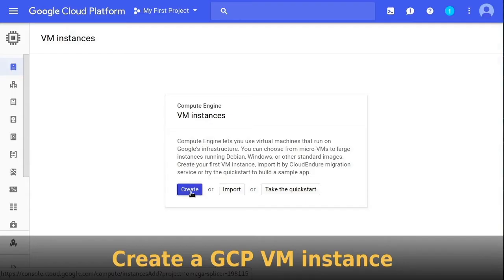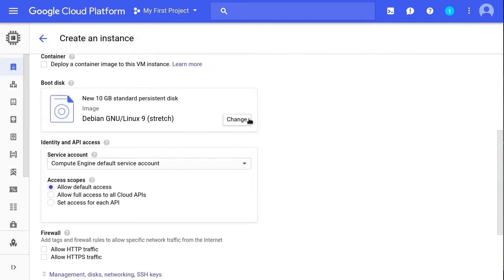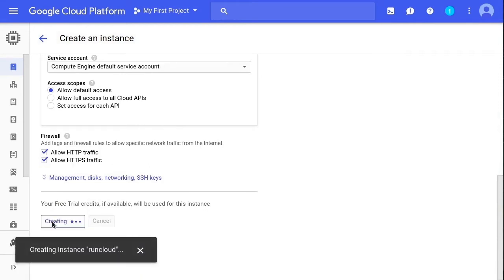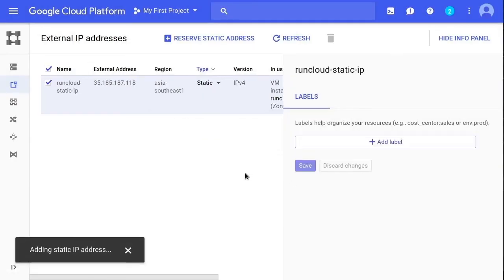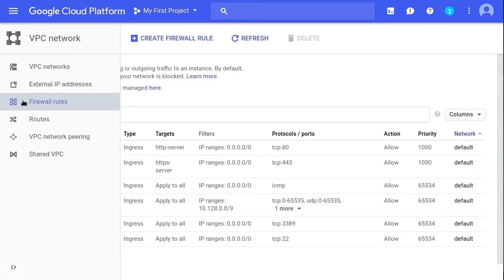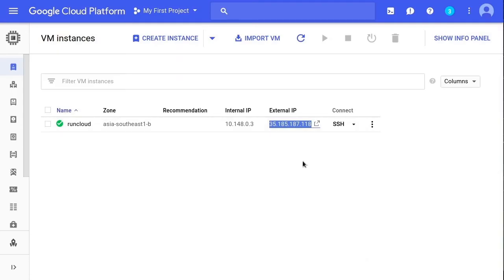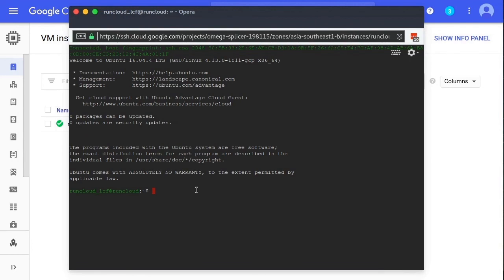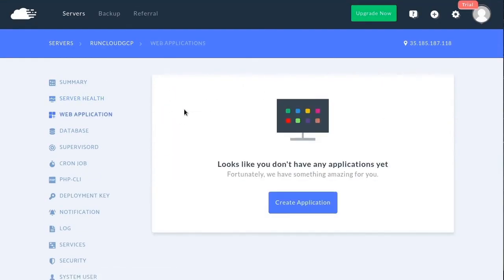How to Setup Google Cloud Server with RunCloud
By using the RunCloud cloud server management panel, you can launch and manage your web application server on Google’s backbone network in under 10 minutes.